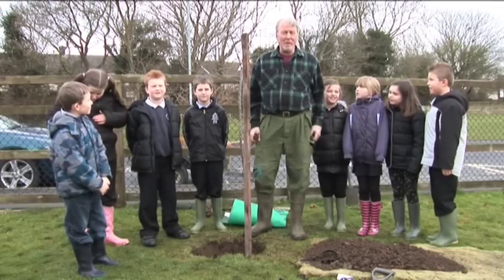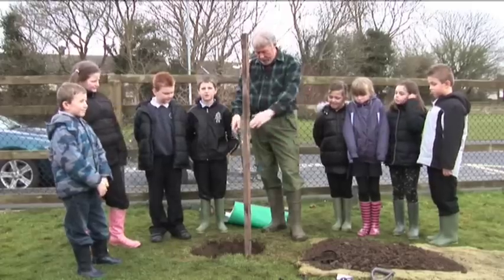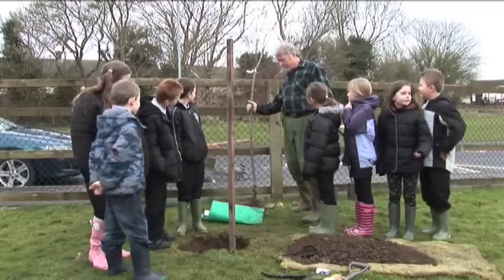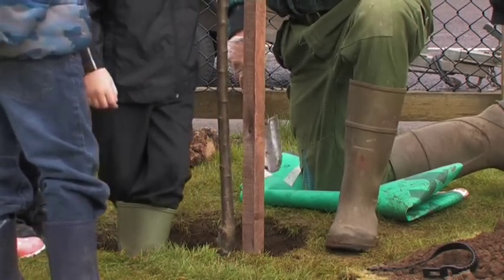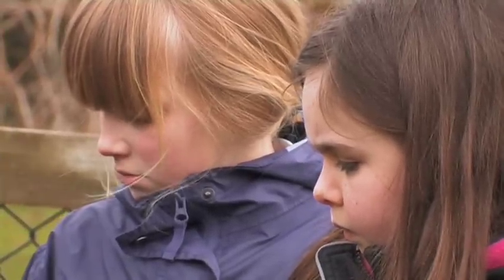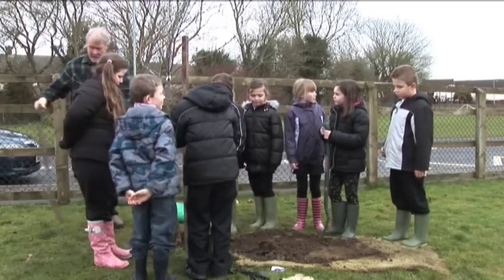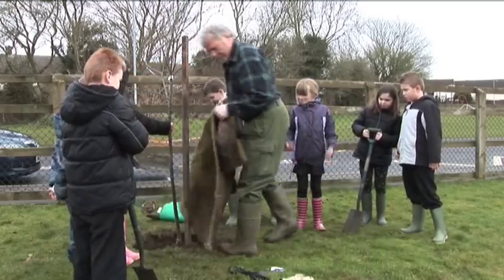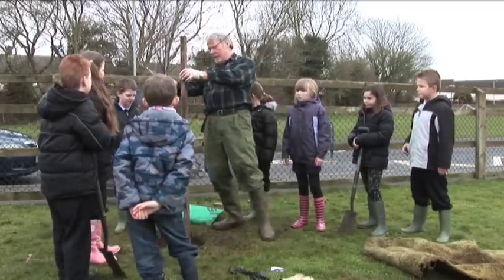How to Plant an Apple Tree - Sustainable Somerset.mov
There are lots of ways to make your life more sustainable. Growing your own food is one such way. This short film demonstrates how to plant an apple tree.

With thanks to Des Harris, Mount Community Association Garden and pupils from Christ Church School, Frome.